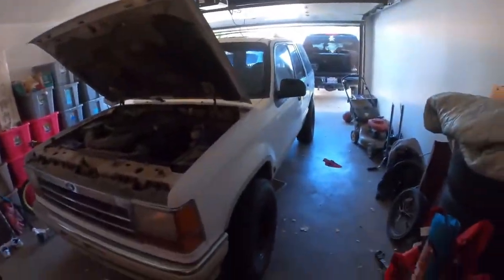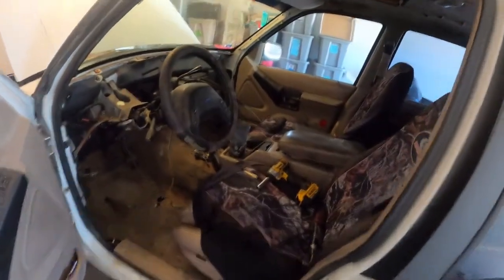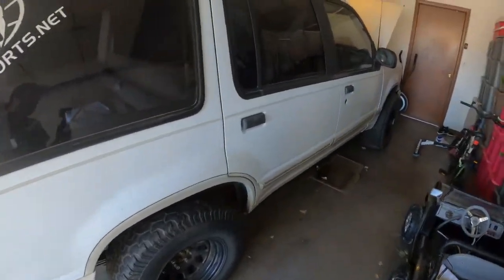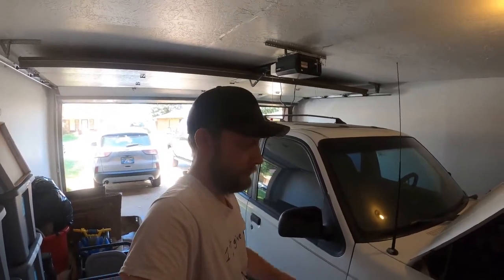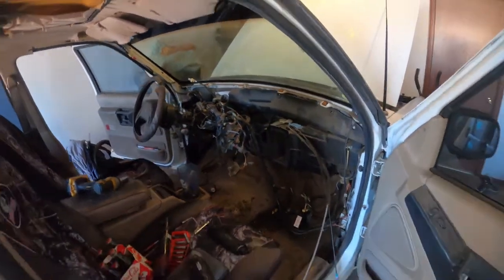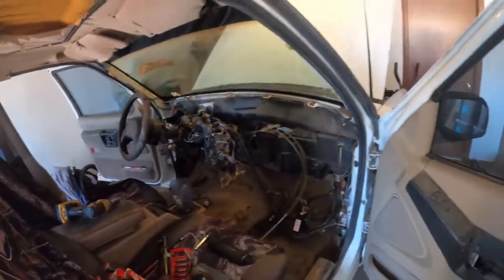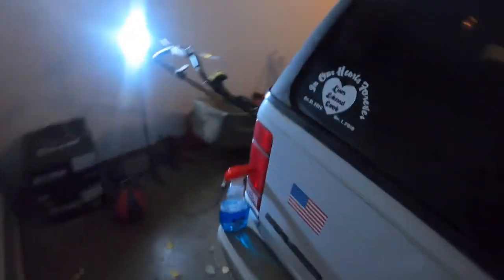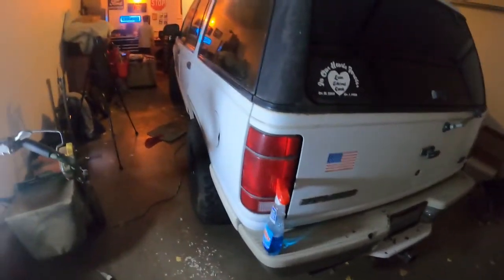Starting Work On The Explorer!!!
Landon finally gets to start some long needed T.L.C. for his beloved 1991 Ford Explorer! its not a long video, but he just couldnt wait to tell you his plans for it!